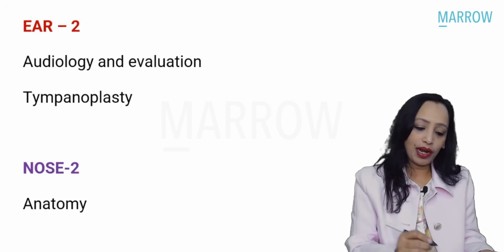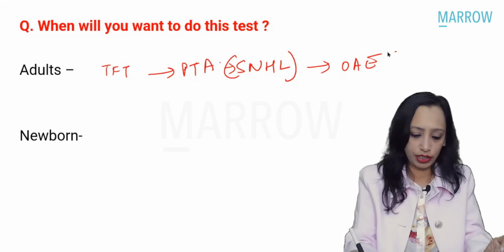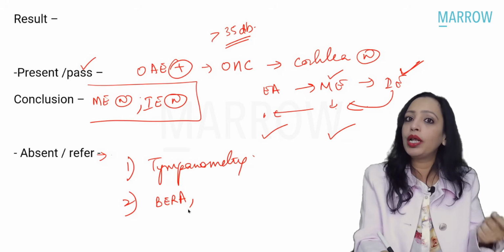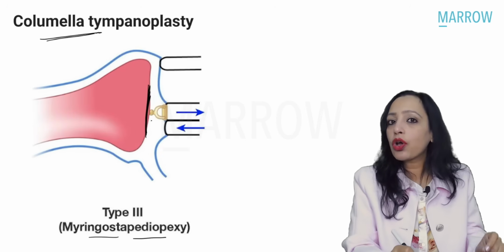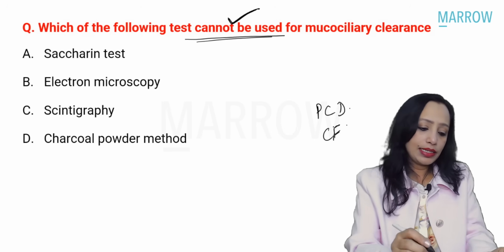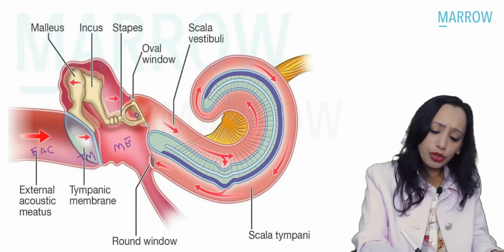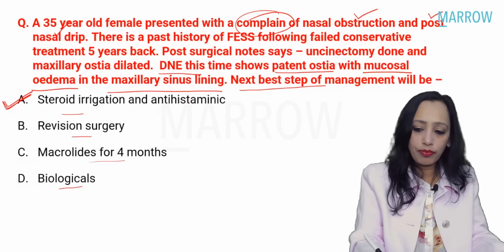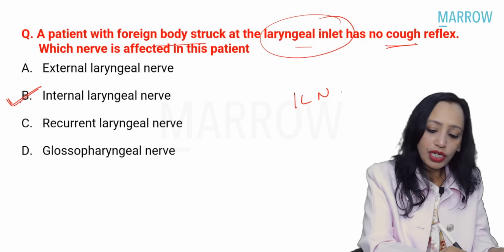Exam Recall Series (INI CET Nov '22) - ENT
Sessions on 27/12/2022:
1. Pharmacology INI-CET Nov '22 Recall- 2 PM
2. OBG INI-CET Nov '22 Recall- 6 PM